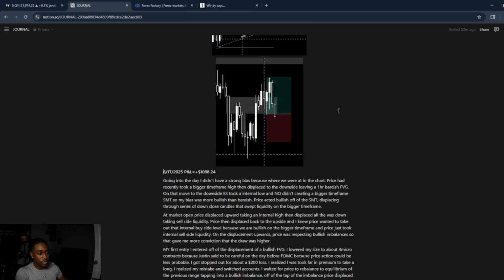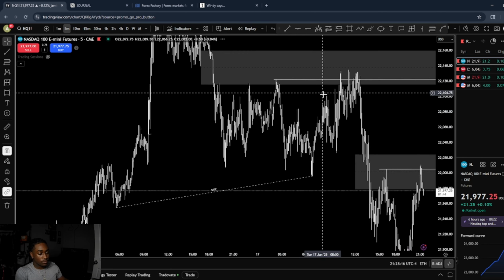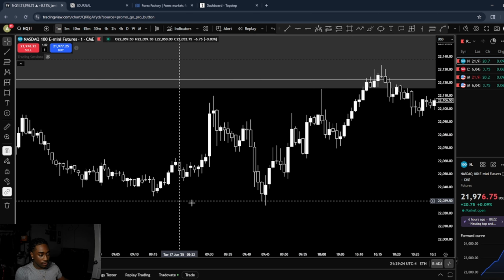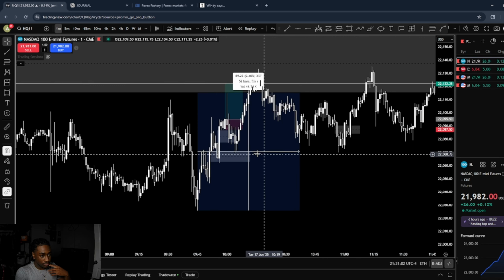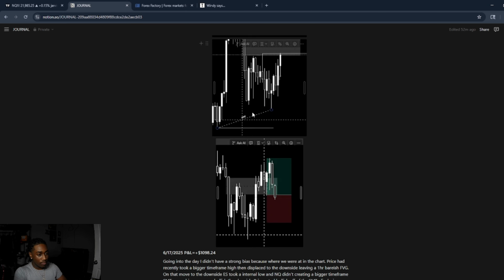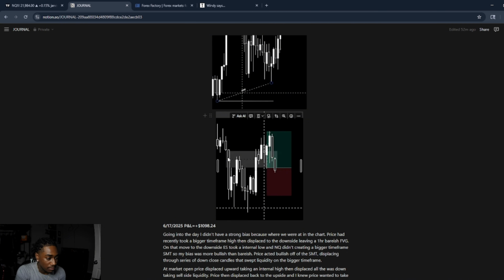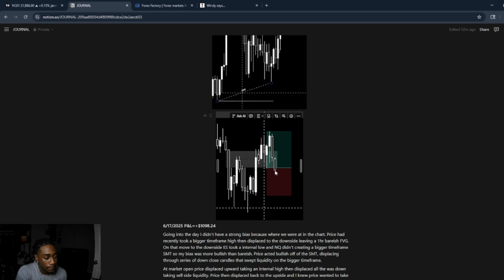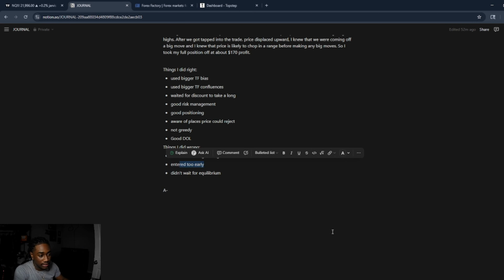Making $1100 trading NQ|EP.4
Up $1000 on the day, $1500 on the week. Good trading day today followed my rules. I want to be as disciplined as possible in and outside of my trading. More YouTube videos to come! follow to watch my trading journey.